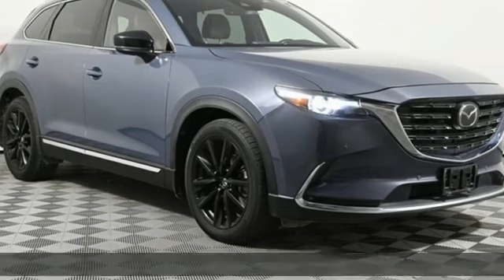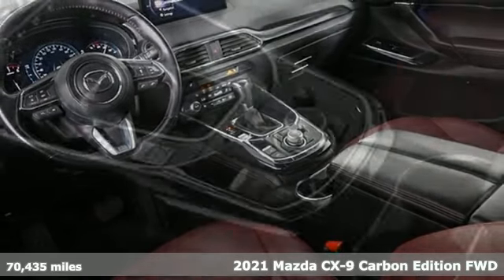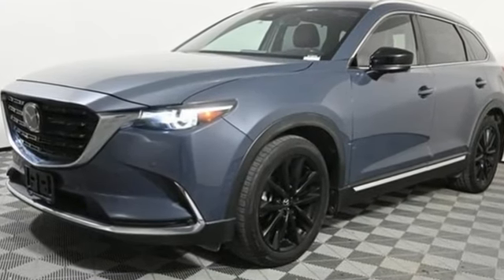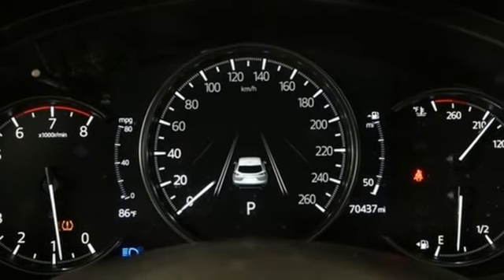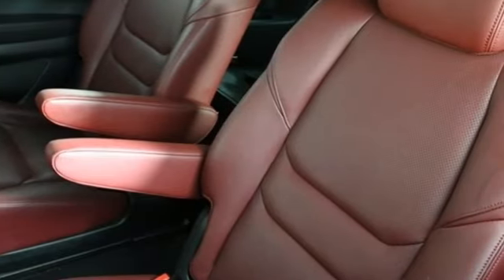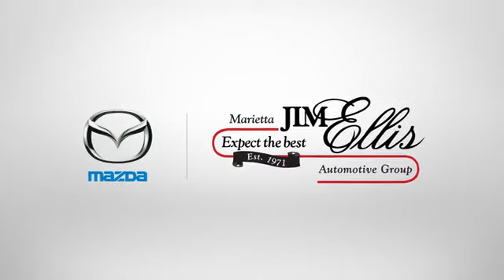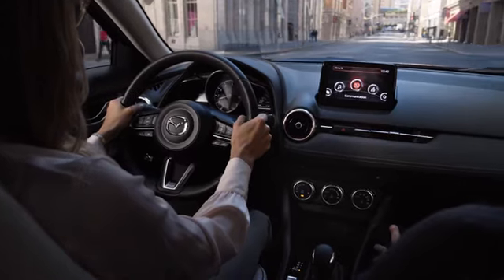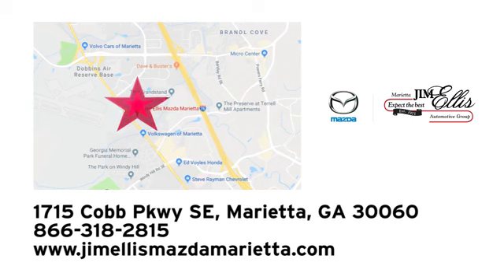Used 2021 Mazda CX-9 Marietta Atlanta, GA G13576 - SOLD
Year: 2021
Make: Mazda
Model: CX-9
Trim: Carbon Edition
Engine: 2.5L 4-Cylinder
Transmission: 6-Speed Automatic
Color: Gray
Interior: Red
Mileage: 70435
Stock #: G13576
VIN: JM3TCADY8M0502987

Address:
1141 Cobb Parkway Southeast